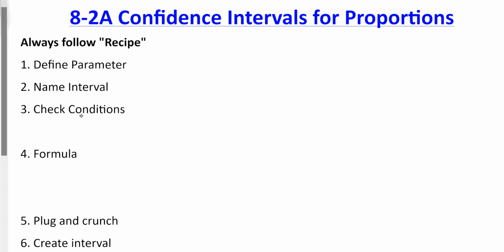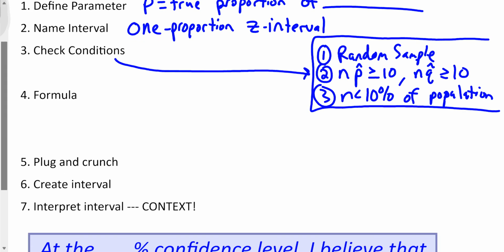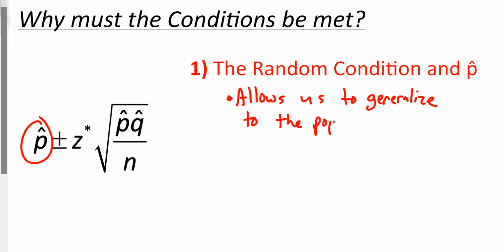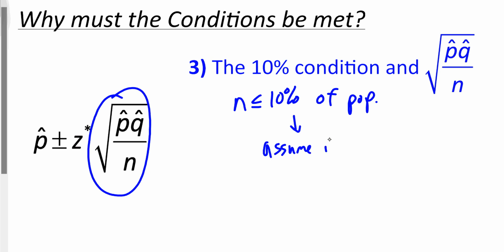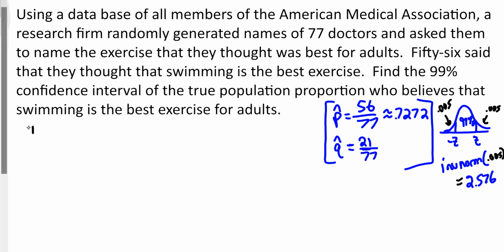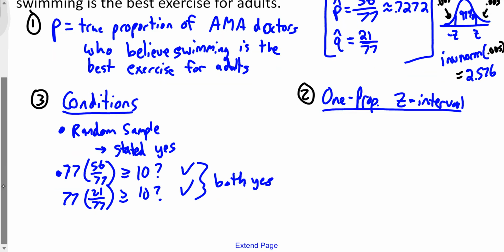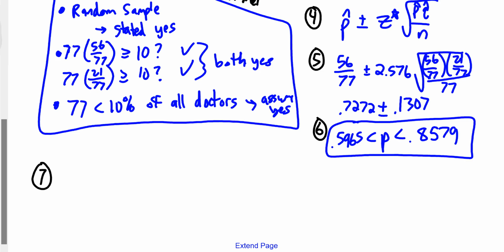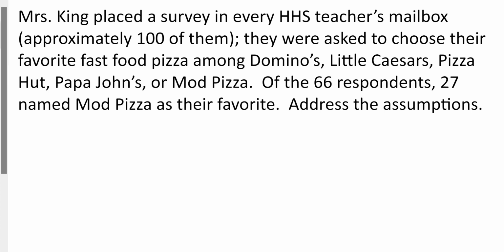8-2A Confidence Intervals for Proportions